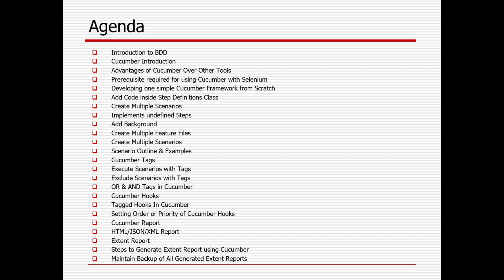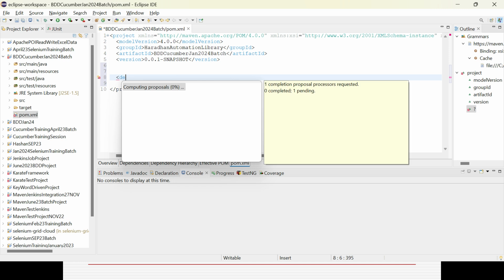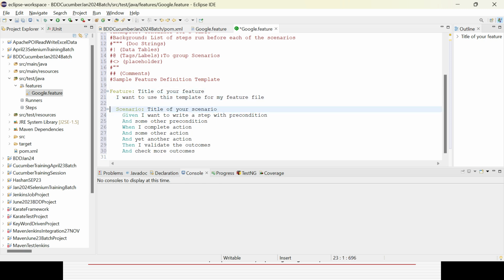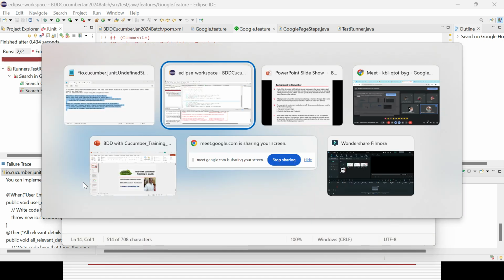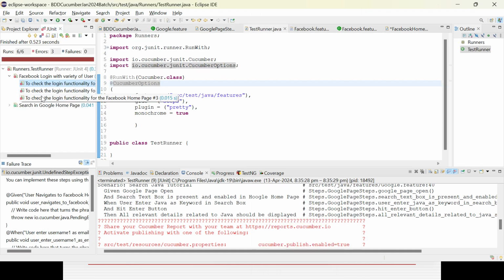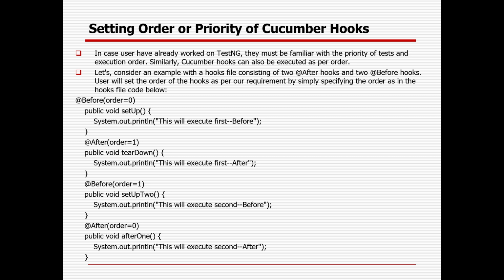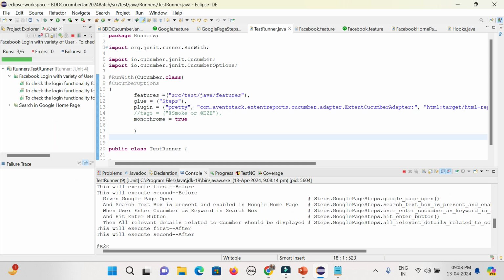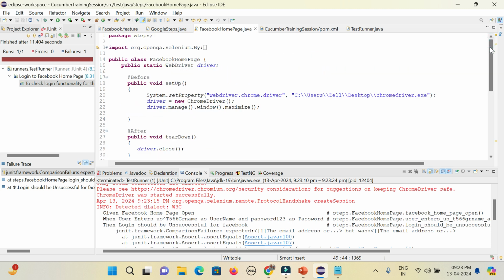BDD with Cucumber Framework Development from Scratch - Jan24 Batch - S#12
Developing one simple Cucumber Framework from Scratch
Introduction to BDD
Cucumber Introduction
Advantages of Cucumber Over Other Tools
Prerequisite required for using Cucumber with Selenium
Add Code inside Step Definitions Class
Create Multiple Scenarios
Implements undefined Steps
Add Background
Create Multiple Feature Files
Create Multiple Scenarios
Scenario Outline & Examples
Cucumber Tags
Execute Scenarios with Tags
Exclude Scenarios with Tags
OR & AND Tags in Cucumber
Cucumber Hooks
Tagged Hooks In Cucumber
Setting Order or Priority of Cucumber Hooks
Cucumber Report
HTML/JSON/XML Report
Extent Report
Steps to Generate Extent Report using Cucumber
Maintain Backup of All Generated Extent Reports